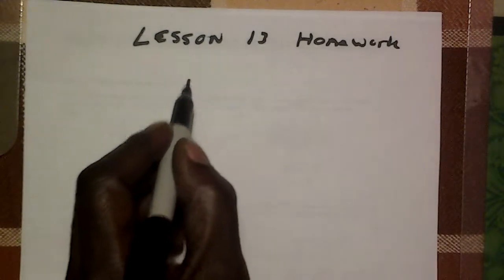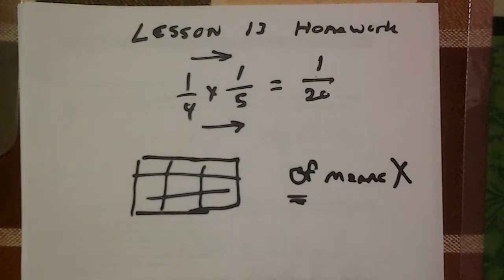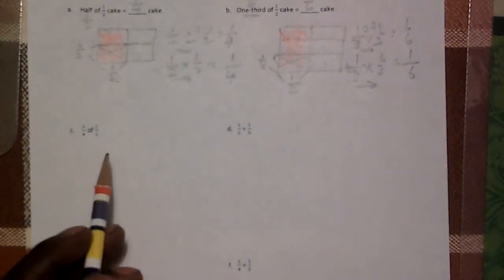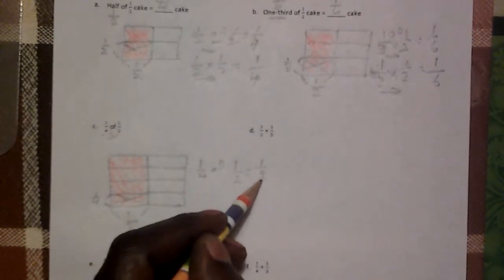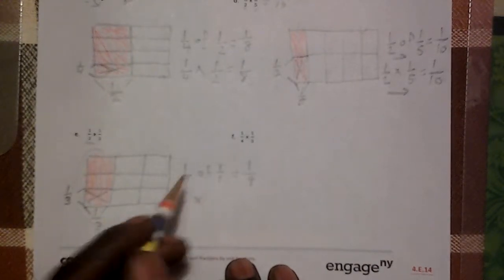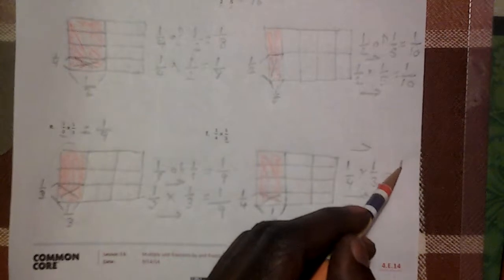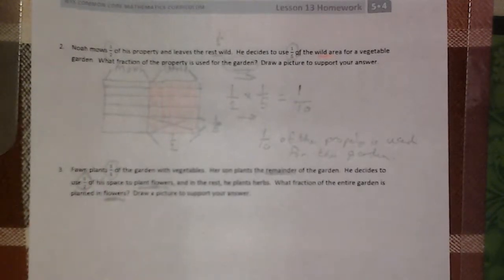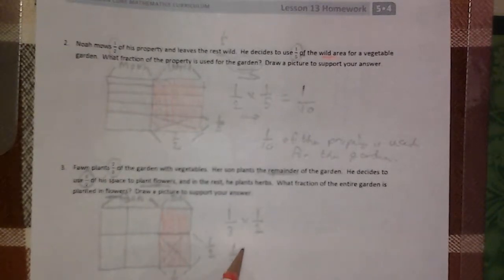Lesson 13 homework part 1